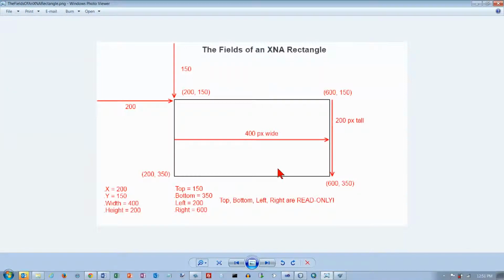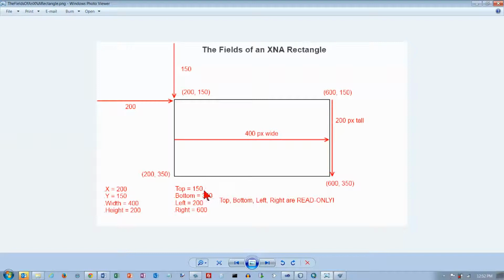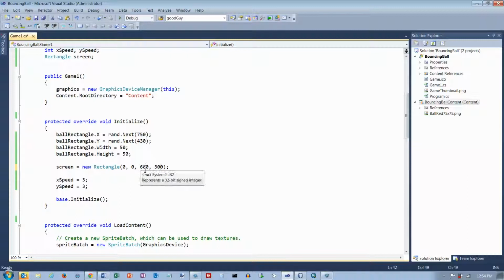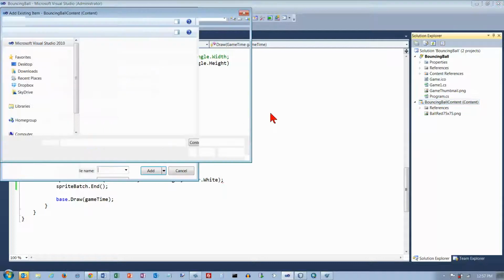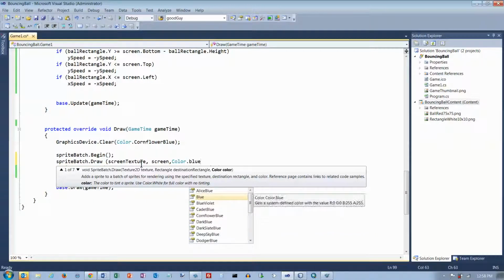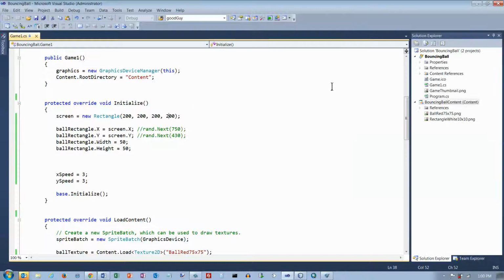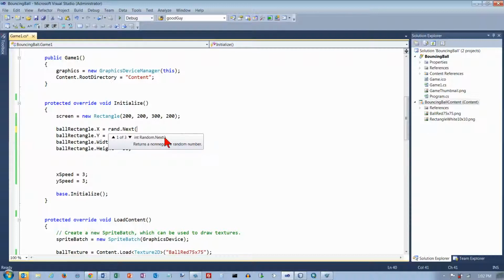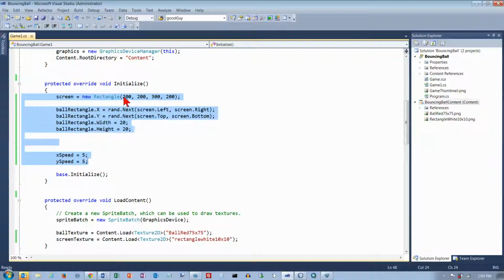XNA: Bouncing Ball, part 2